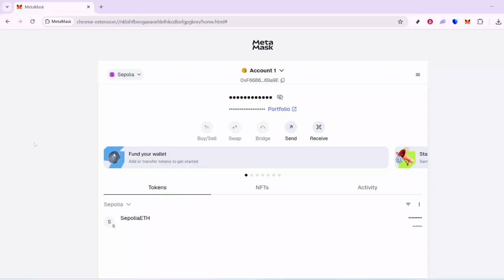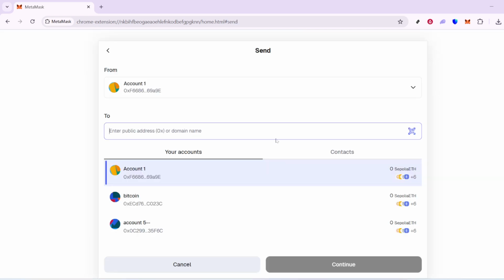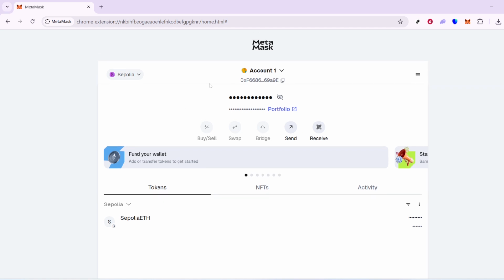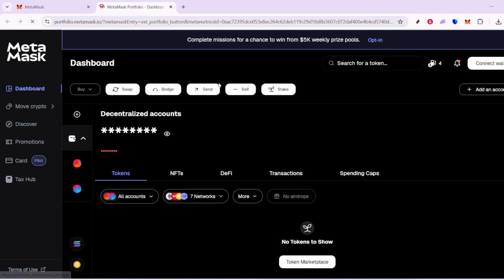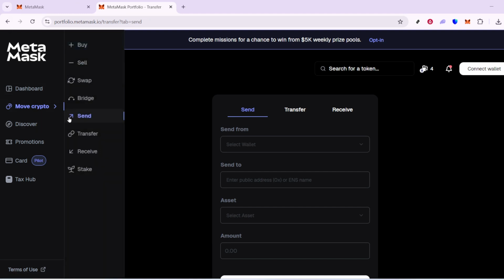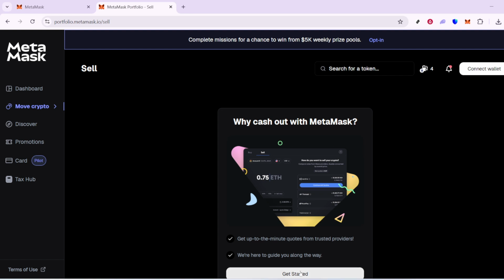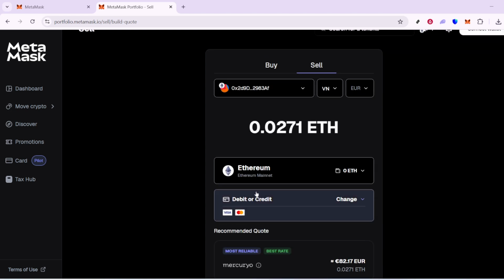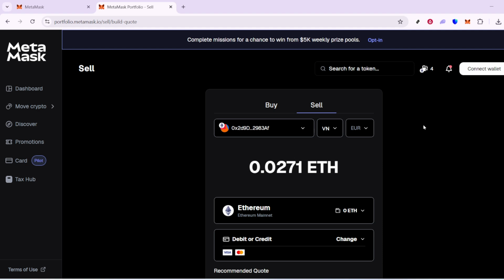How to Top Up Your MetaMask with a Credit Card 2025 Tutorial